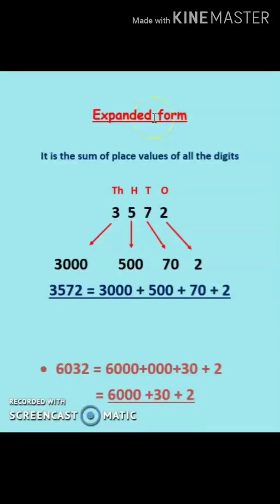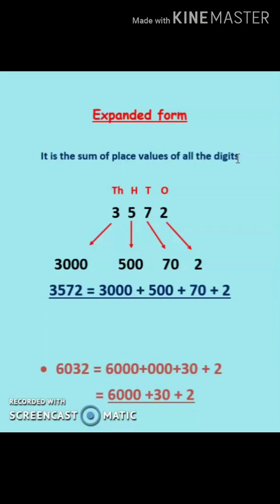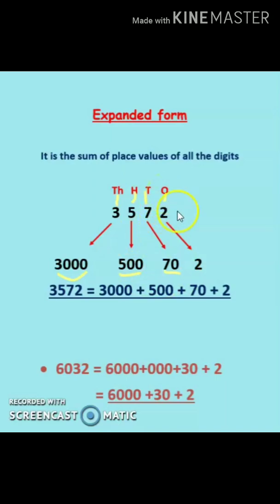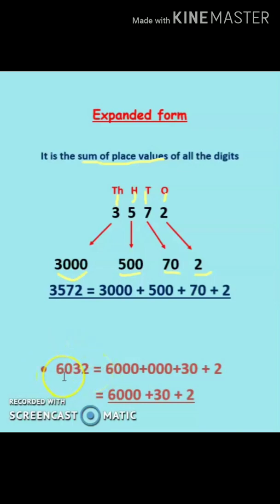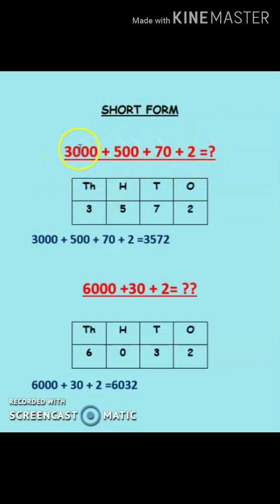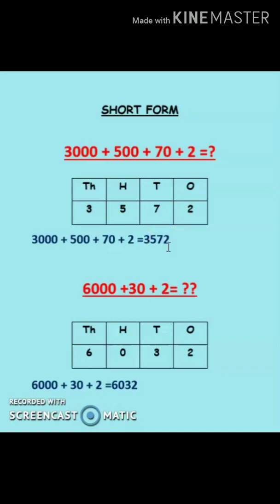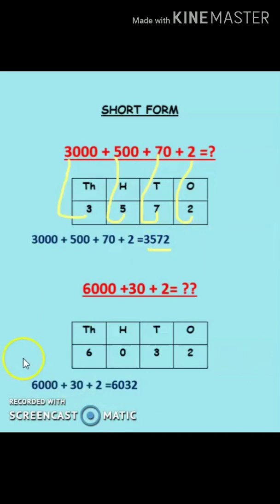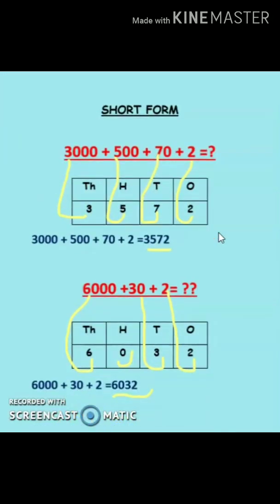Learn Expanded form and Short Form in 5 min. Class 3...Easy way to learn numbers. numbers upto 9999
Learn Expanded form and Short Form in 5 min. Easy way to learn numbers. numbers upto 9999..Class 3...simple ways to expand 4-digit numbers.